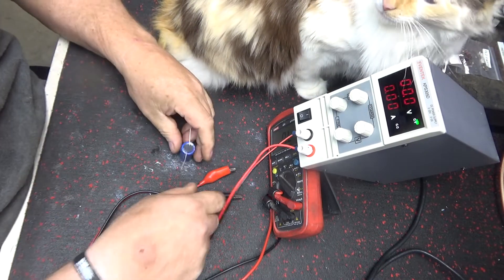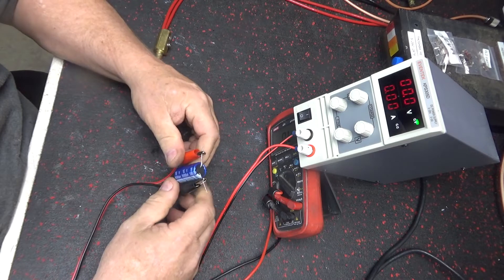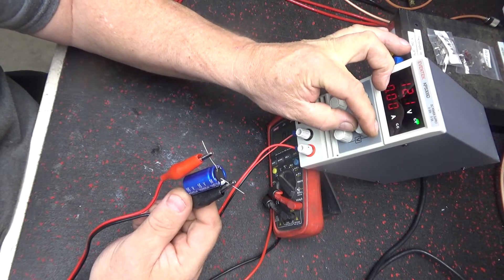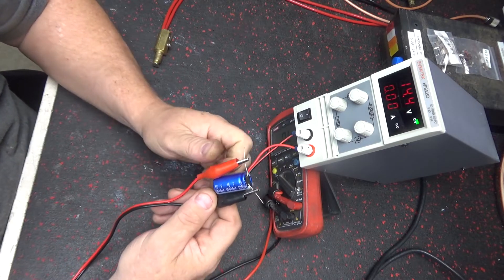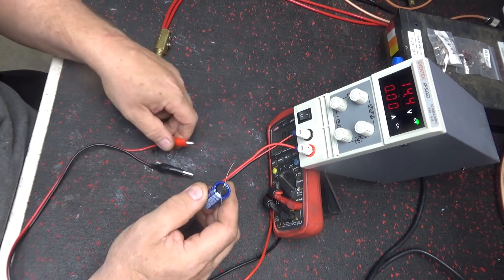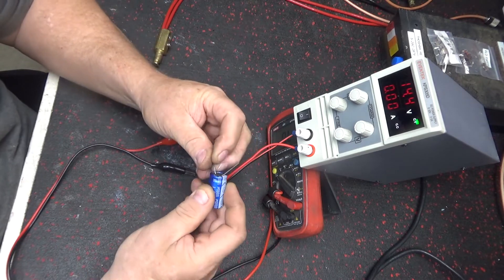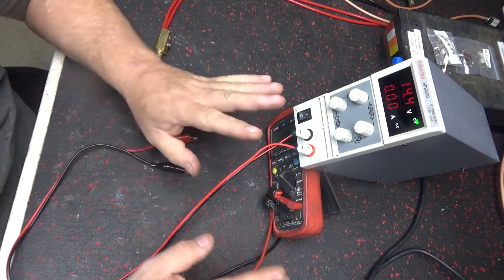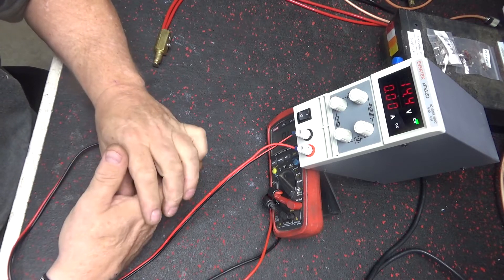A Tool You Need